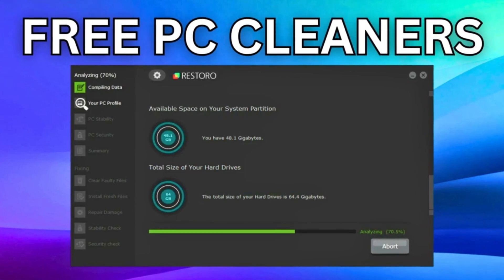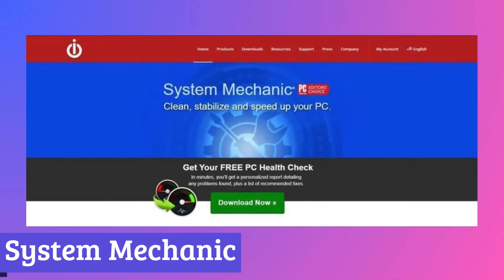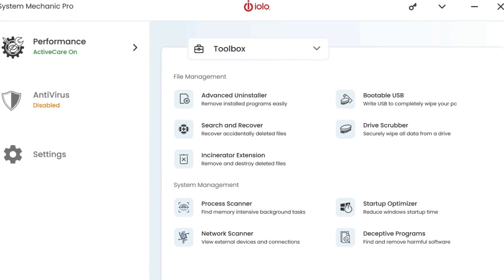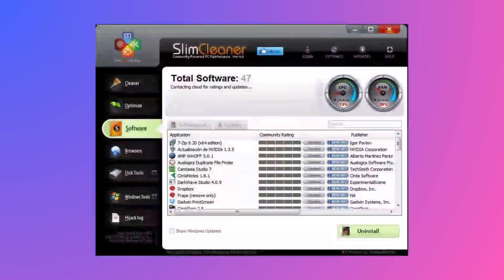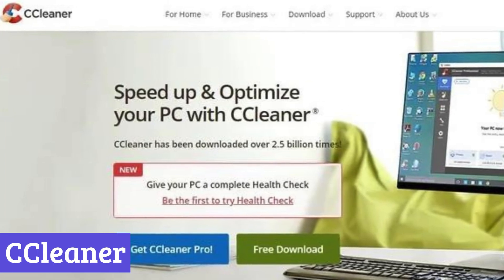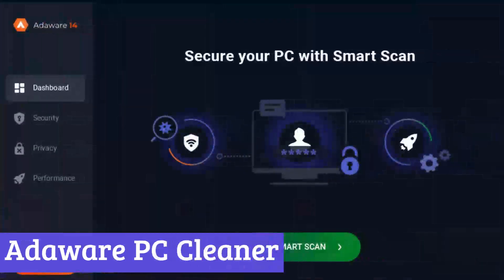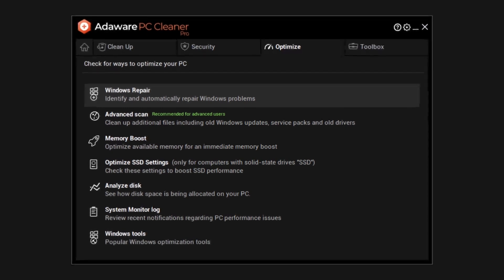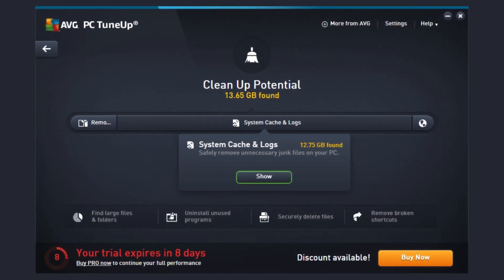7 Best Free PC Cleaners For 2026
In this video I explain 7 Best Free PC Cleaners For 2026.

If you don't know 7 Best Free PC Cleaners For 2026 then you are at the right place.